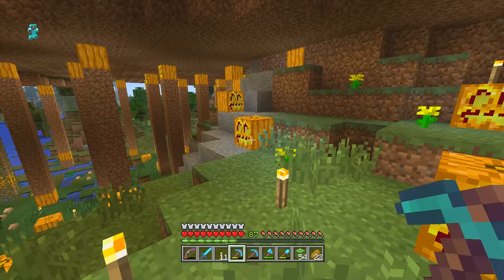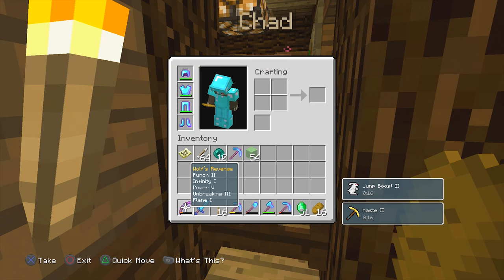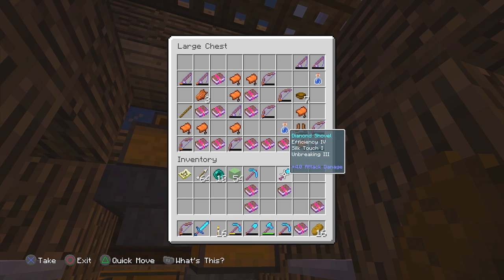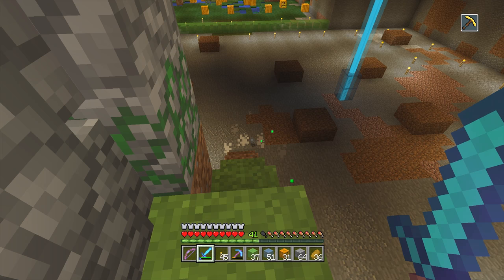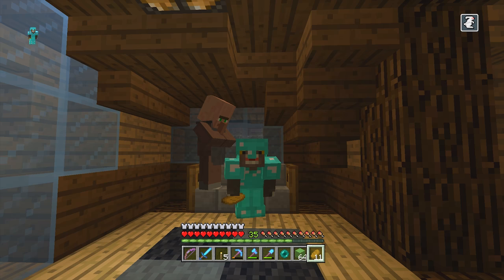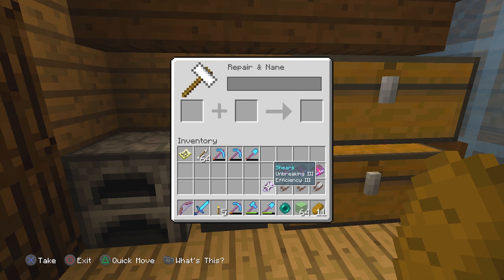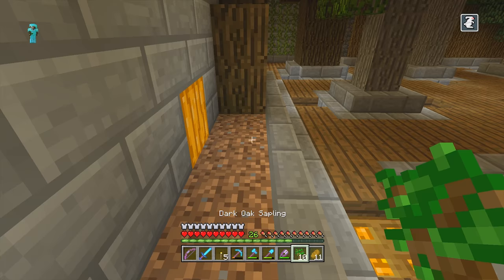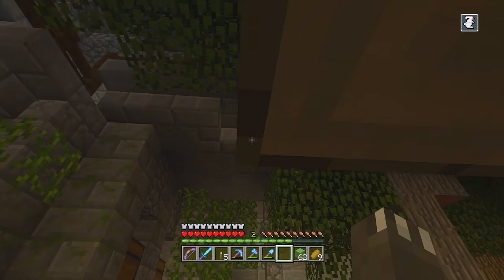🍃 Minecraft Survival # 39 | House of Leaves - Basic Manual Tree Farm | Luna SSP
Lets Play Minecraft and Build a Basic Manual Survival Tree Farm for Dark Oak, Acacia, Oak Leaves, and Vines, to Supplement  those Resources not provided by our Automatic Ghast Powered Tree Farm. This Build is the functional first Part of the House of Leaves, a Building / Shop soon to be under construction in the City of Luna.

Time-lapse 1:
You Can't Fail by Density & Time

Time-lapse 2:
Red Light Runner by Silent Partner